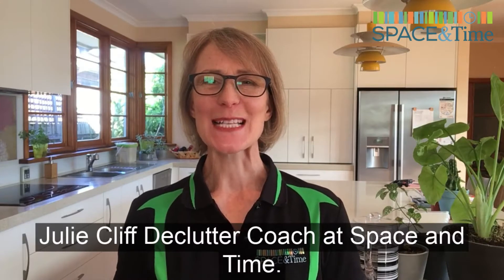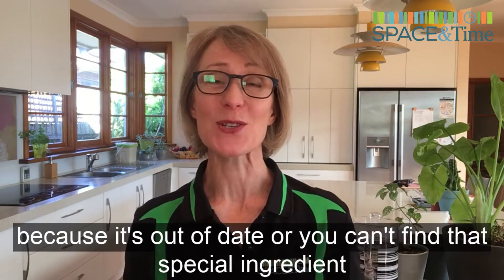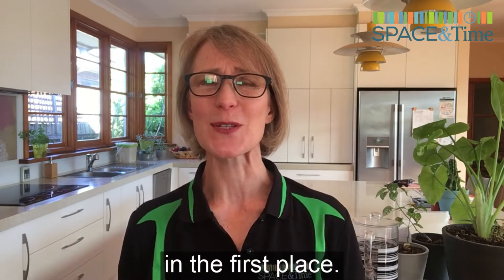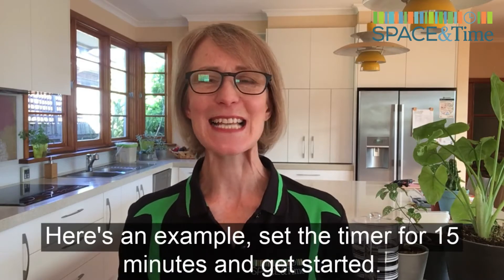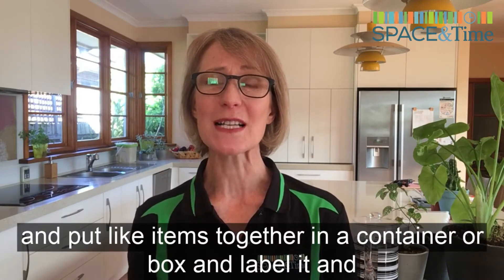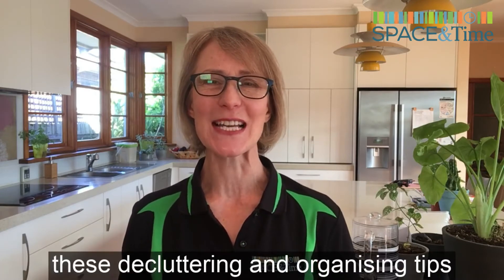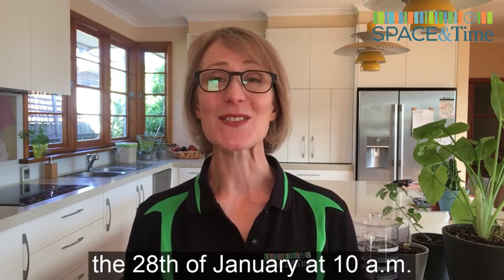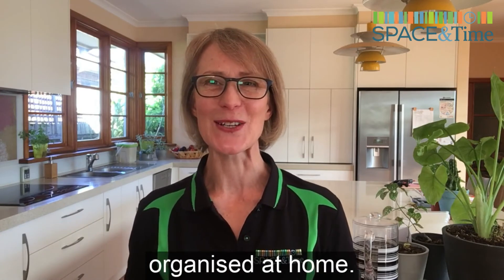Day 5 - 10-Day Decluttering Challenge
Day 5 -Declutter the pantry

One good place to start decluttering is to remove unneeded items from your pantry.

Watch the video below for the day 5 challenge.

If you had to rid yourself of 10 items from your pantry, what would it be?